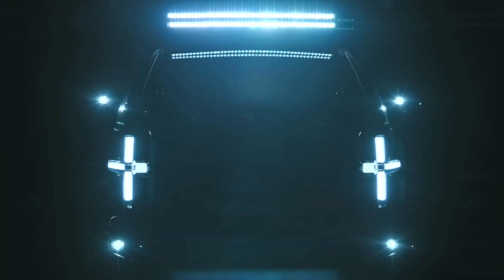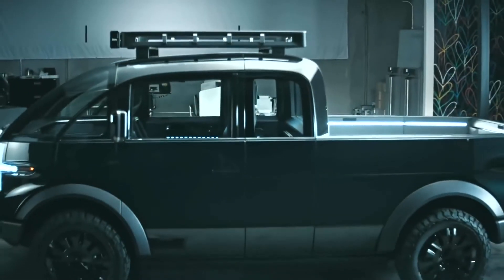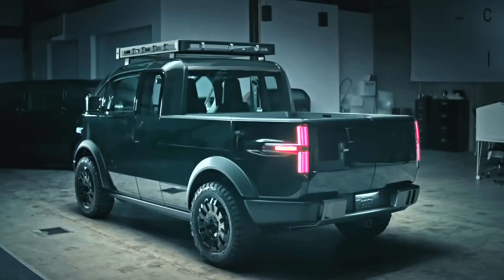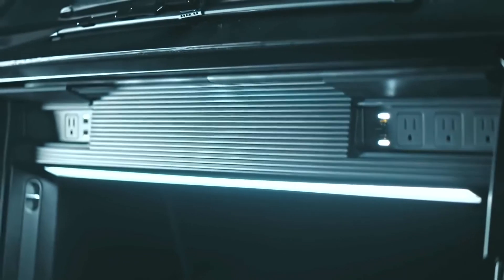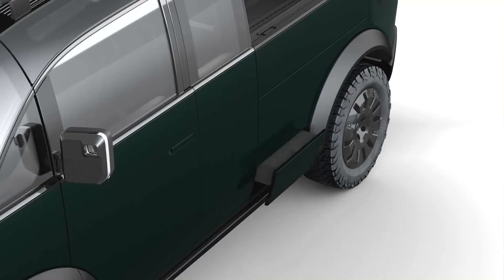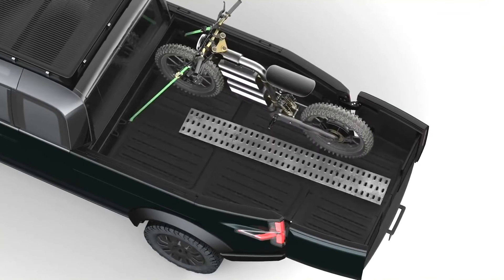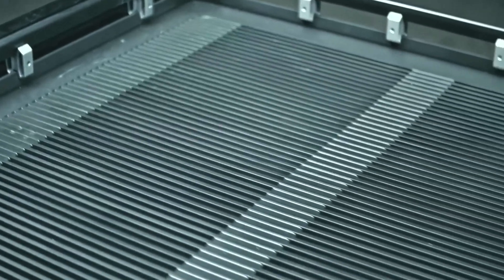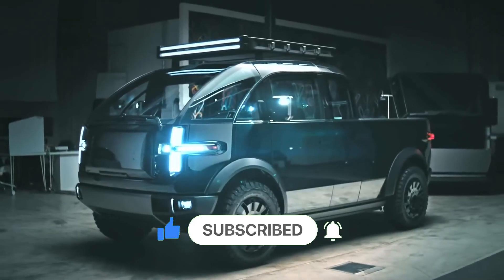Canoo unveils fully-electric pickup truck Canoo's New Pickup Is All Electric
LOS ANGELES, CA (March 10, 2021) – Canoo Inc. (Nasdaq: GOEV), a company developing breakthrough purpose-built electric vehicles (EVs) with a proprietary and highly versatile platform architecture, debuted today its fully-electric pickup truck during the Motor Press Guild’s Virtual Media Day (VMD) in partnership with Automobility LA. The production version of the pickup truck will open for preorders in Q2 2021, with deliveries beginning as early as 2023.

“We are so passionate about building vehicles that can change people’s lives,” said Tony Aquila, Executive Chairman, Canoo. “Our pickup truck is as strong as the toughest trucks out there and is designed to be exponentially more productive. This truck works for you. We made accessories for people who use trucks – on the job, weekends, adventure. You name it, we did it because it’s your platform and she’s bad to the bone.”

1)This video has no negative impact on the original works (It would actually be positive for them).
2)This video is also for teaching purposes.
3)It is not transformative in nature.